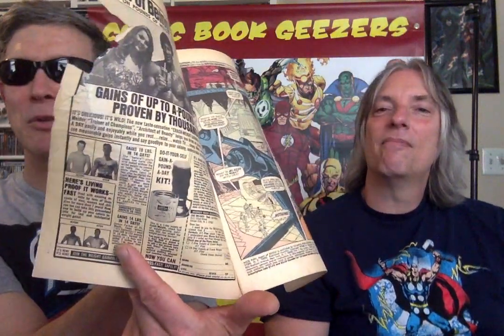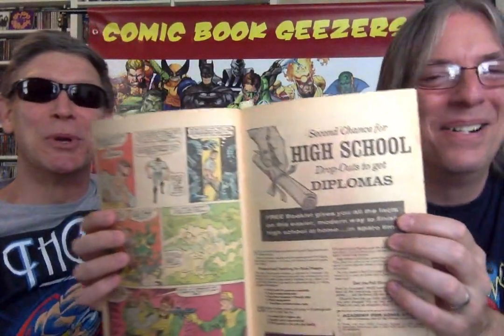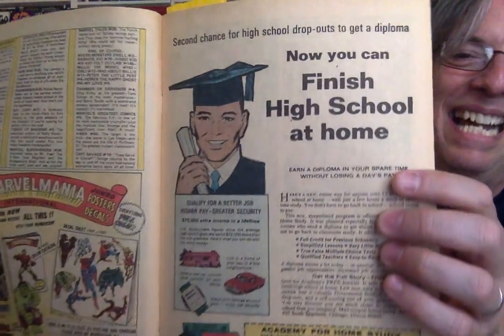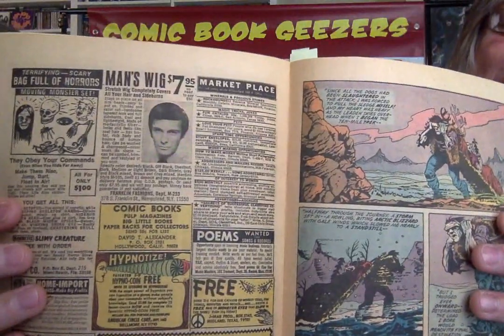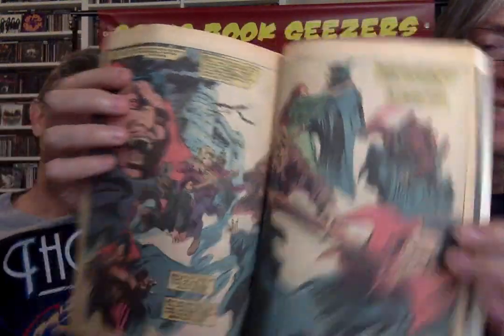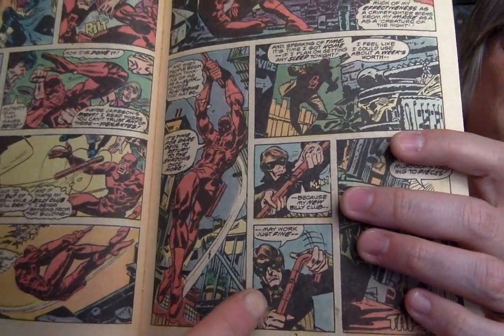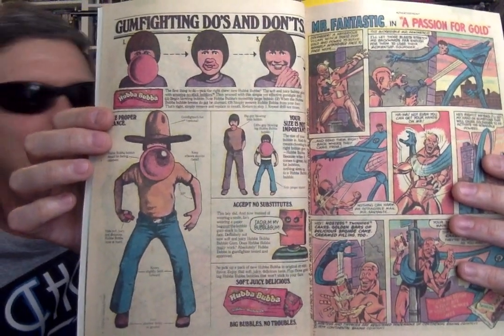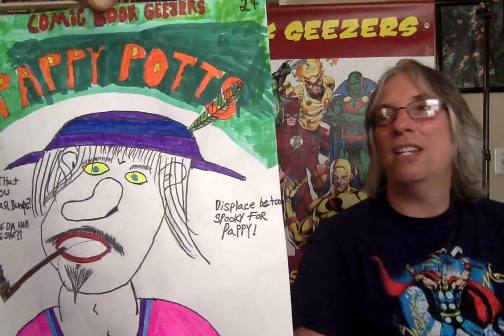RANT- Classic Comic Book Ads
Join Wild Pete & Pete for a fun rant on some of the wacky ads found in comics from the '60s and '70s.